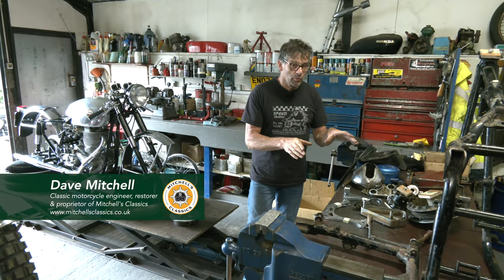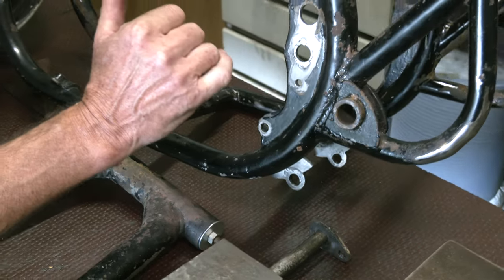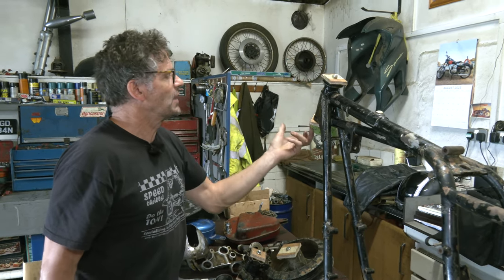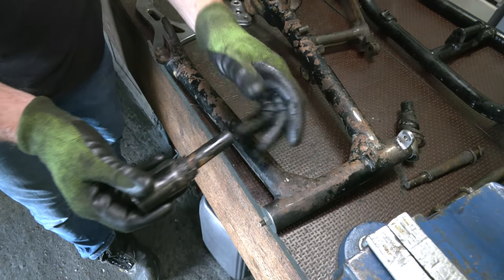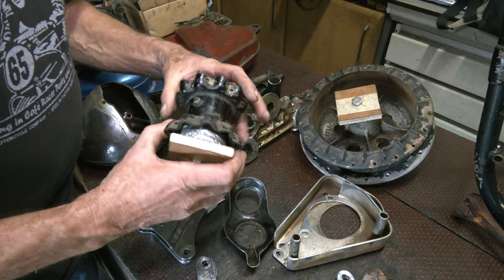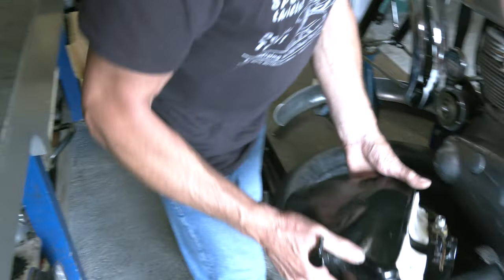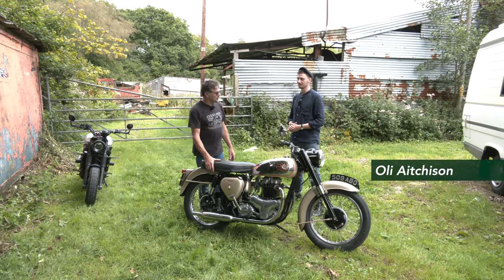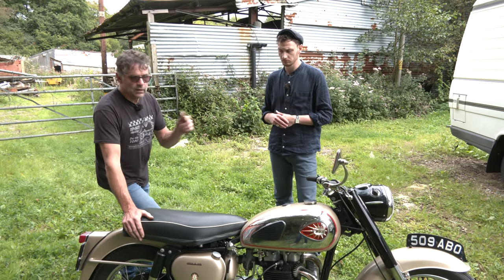Classic Motorcycle Workshop Vlog 24 - BSA Golden Flash finished etc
In this classic motorcycle workshop video log we give you an update on the projects we've got on the go in the workshop. At the end of the video we'll introduce you to Oli who's just bought his first classic bike, the BSA Golden Flash (646cc). When Oli bought the bike it didn't work quite right and Dave set about making it right for him.

// CHANNEL PARTNERS
- Alex Rollings - director and producer for the channel.
- Dave Mitchell. Dave owns and runs a classic motorcycle workshop called Mitchell's Classics. His workshop is based near Maresfield, England.

- Oli for taking the time to film with us on the day.
- Alex Rollings for filming and editing the video.